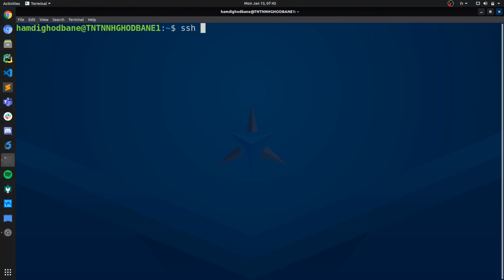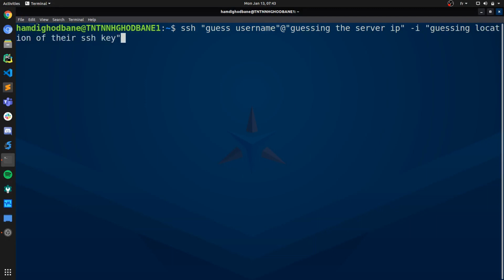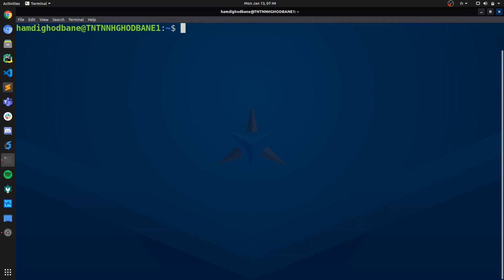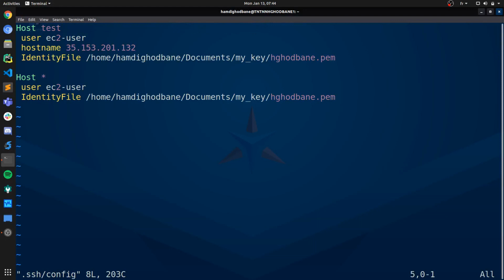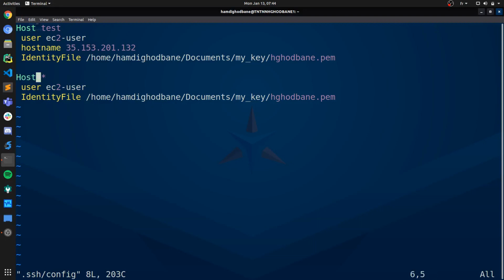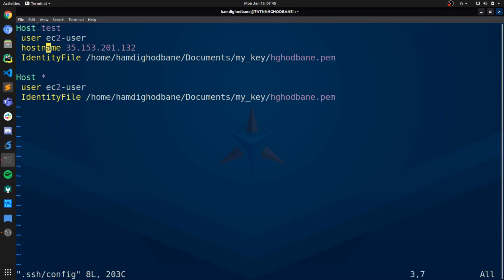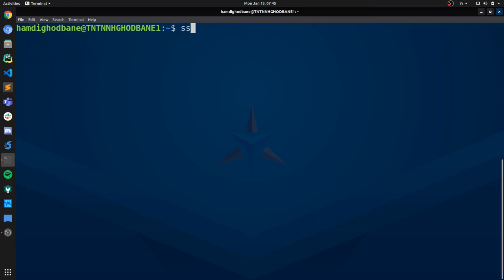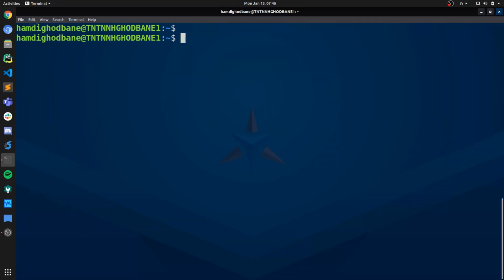How to configure SSH client the right way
In this video I explain how to connect to servers using ssh the right way. If you configure your ssh client the correct way, it can really make your life easier!